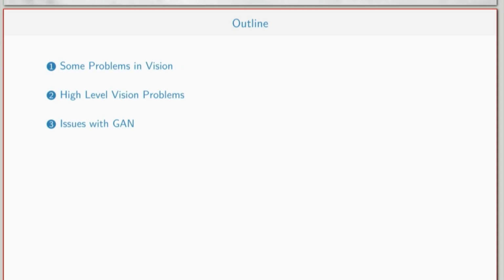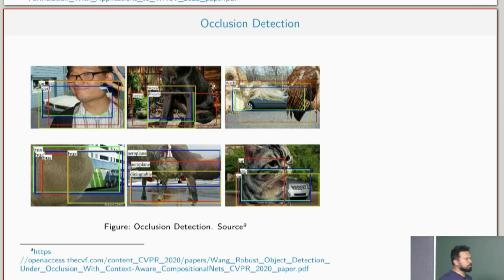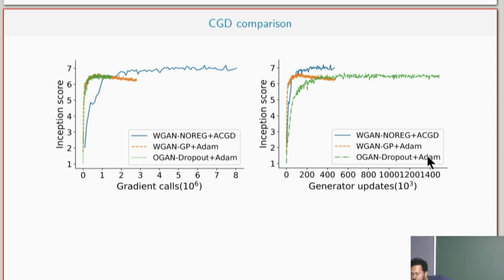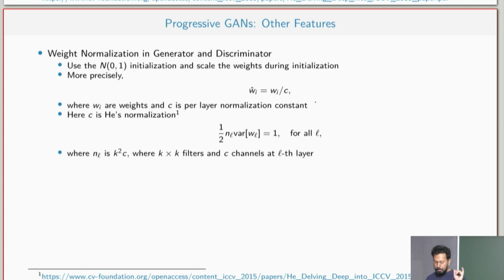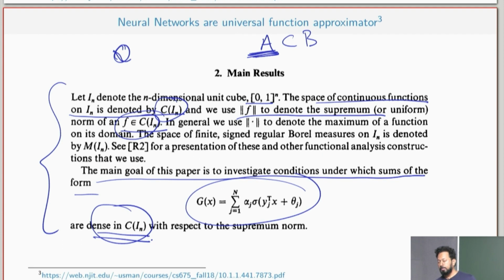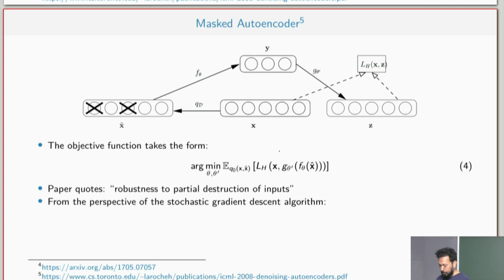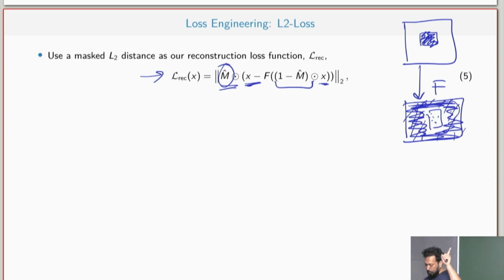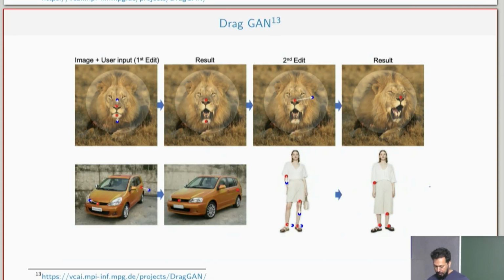Lecture-12 (HD): Mathematics of Generative Modelling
Vision problems, Encoders, Denoising encoders, Context encoders, Progressive GAN, Image in painting with GAN.

Musician: @iksonmusic